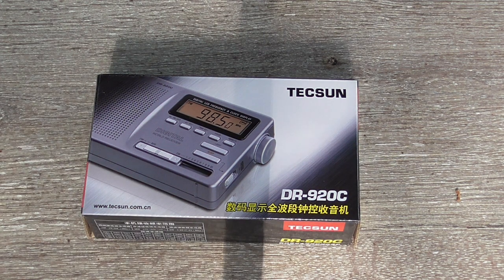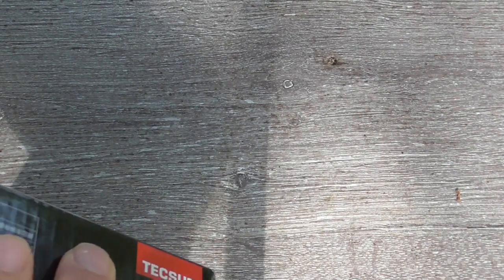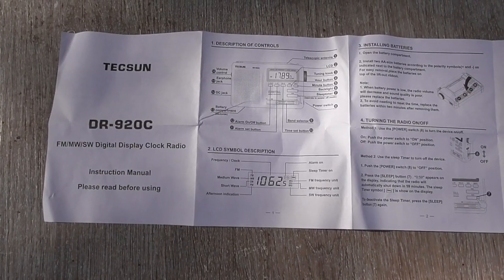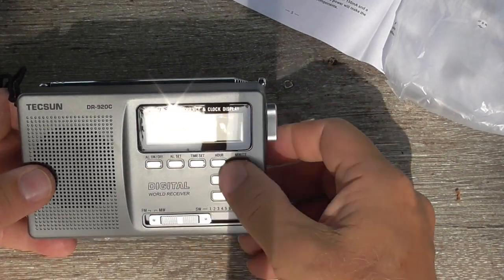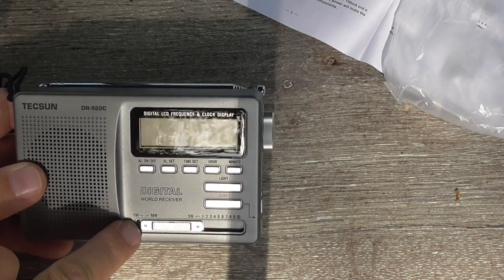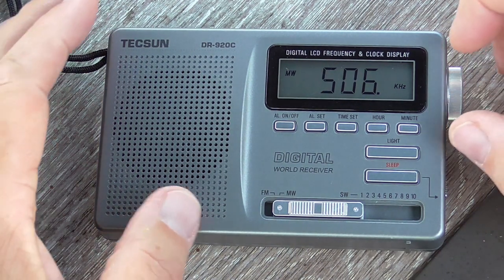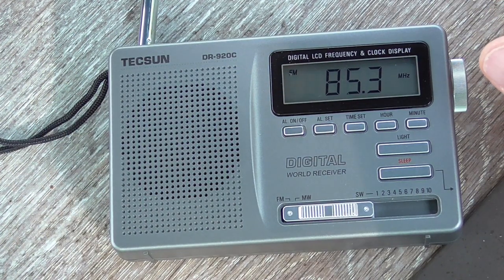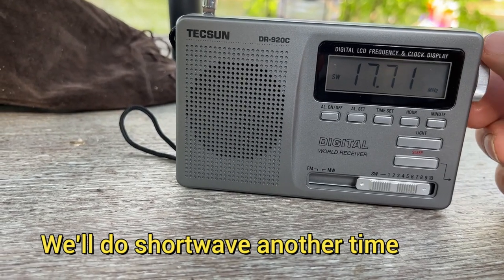Tecsun DR-920C unboxing and Initial test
Got a new Tecsun DR-920C radio today to replace my broken DR-920.

I decided to unbox it for you, and try it out.

If you see advertisements on my channel, that's YouTube, not me. This channel is NOT monetized.